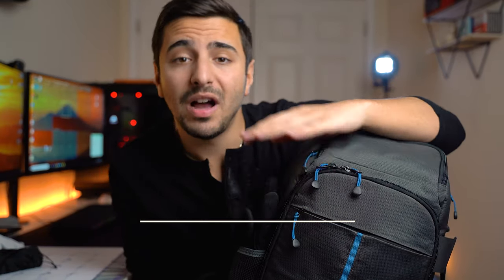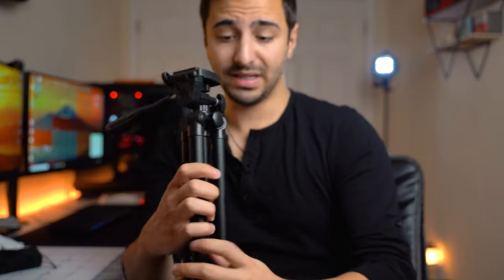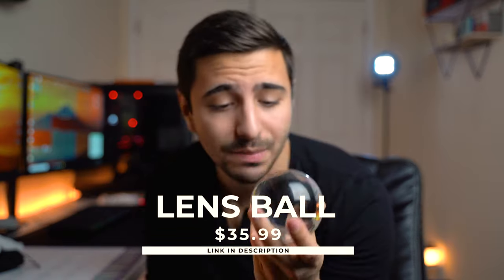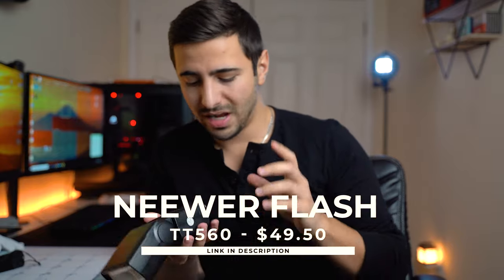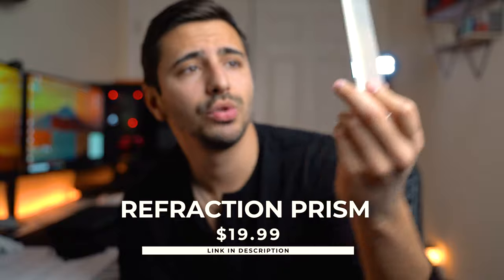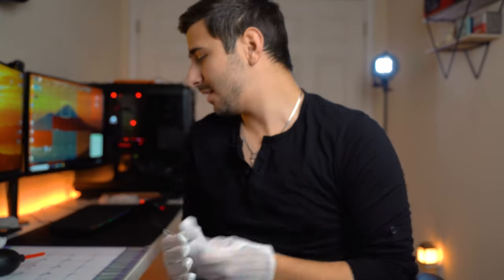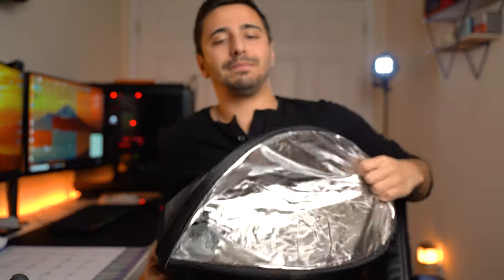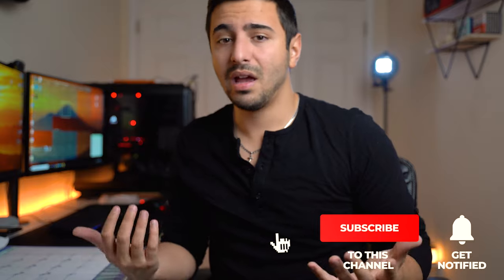Photography Accessories UNDER $50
I wanted to share with you some of my favorite photography accessories under $50. All of these have great functionality and can spark a little extra creativity.

Camera Bag
SD Card Holder
5in1 Reflector
Refraction Prism
Cleaning Kit
Flexible Tripod

My Gear!
Amazon USA
Sony A7iii
Tamron 28-75
KF Tripod
Takstar Microphone
Studio Lights

Amazon Canada
Sony A7iii
Tamron 28-75
KF Tripod
Takstar Microphone
Studio Lights